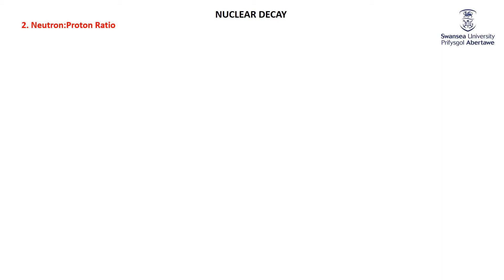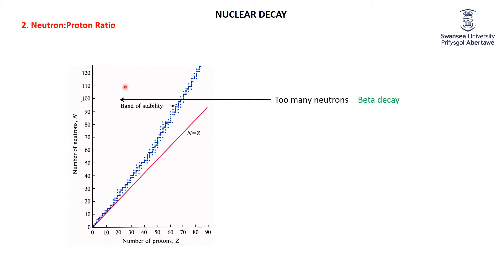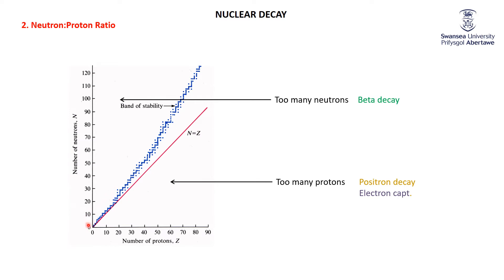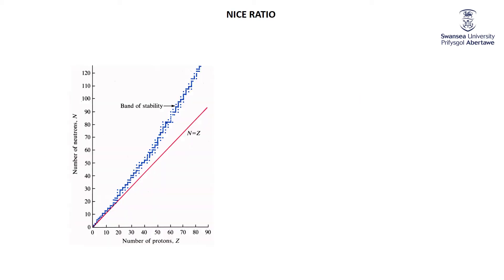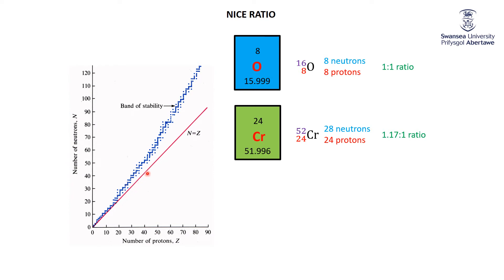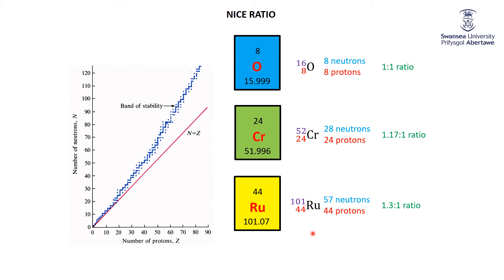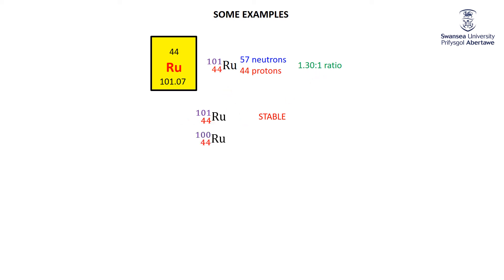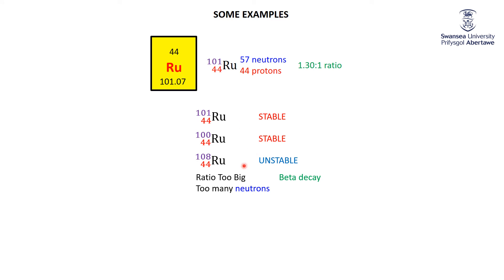Nuclear Decay 3b Neutron Proton Ratio